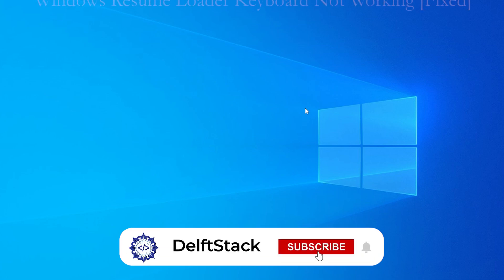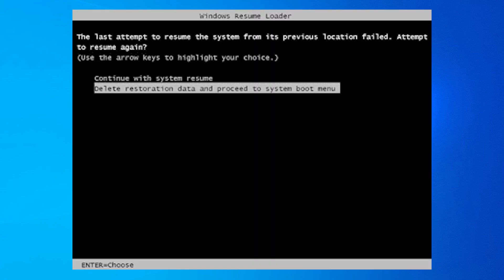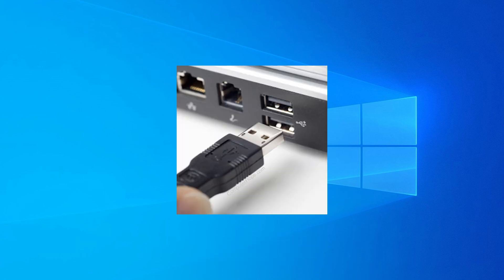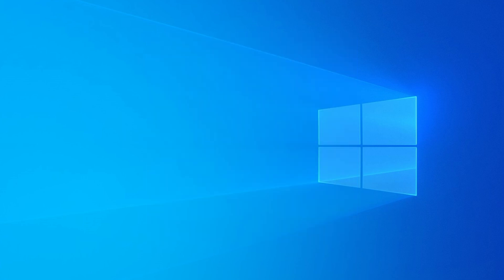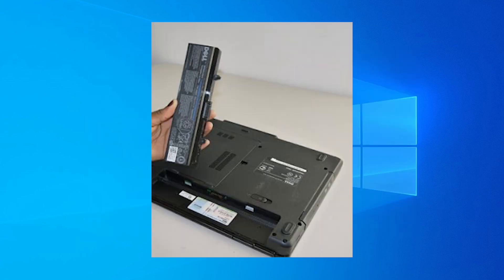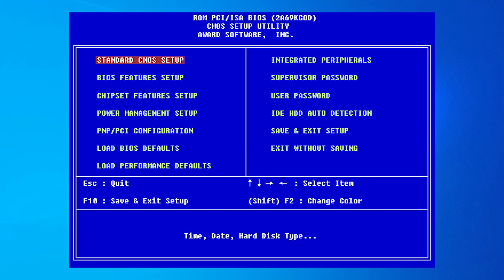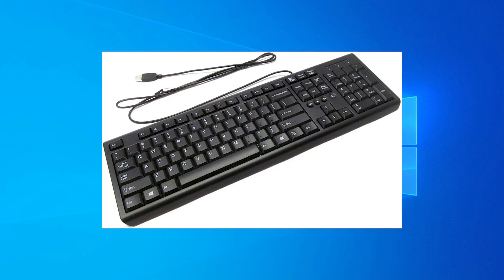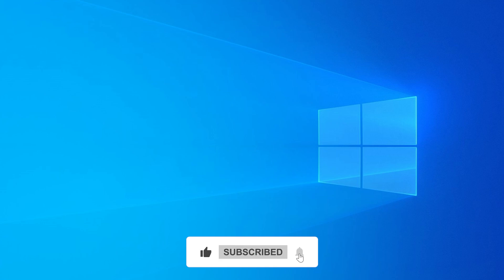Windows Resume Loader Keyboard Not Working [SOLUTION]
Stuck on the Windows Resume Loader screen with a frozen keyboard? 😫 Don't worry — you're not alone, and more importantly, you're just minutes away from fixing it!
In this quick, beginner-friendly tutorial, you'll learn several simple methods to get past that dreaded black screen and bring your keyboard back to life. Whether you're using a desktop or laptop, wired or wireless keyboard — this guide covers everything you need to know.

🔹 What You’ll Learn in This Video:
✅ Why the "Windows Resume Loader" screen appears
✅ Easy fixes like unplugging and switching USB ports
✅ How to wake up your keyboard using the BIOS or Boot Menu
✅ What to do if none of the fixes work (hint: try another keyboard)

📌 Timestamps
⏱ 00:00 – Introduction: What the issue is and why it happens
⏱ 00:28 – Unplug and replug the keyboard
⏱ 00:38 – Switch USB ports (use the back ports for better power)
⏱ 00:53 – Do a hard shutdown
⏱ 01:03 – Unplug from power and remove battery (if on laptop)
⏱ 01:13 – Reboot and press F8/Delete to access BIOS or Boot Menu
⏱ 01:25 – Exit BIOS and try resume loader again
⏱ 01:35 – Try using a different keyboard

When your keyboard stops responding on the resume loader screen, it can feel like your entire system is bricked 😱 — but it’s usually a simple glitch caused by hibernation or USB power issues.
This guide gives you practical solutions that anyone can follow, without needing any tech expertise.
Fix it fast, and get back to work, gaming, or browsing without calling tech support!

💬 Drop a comment if you fixed it or need more help